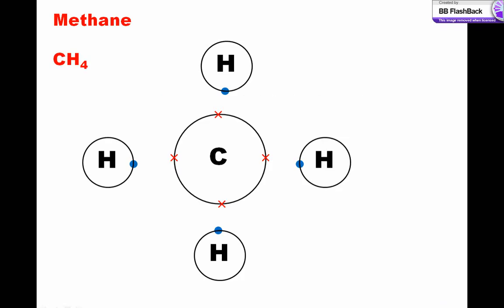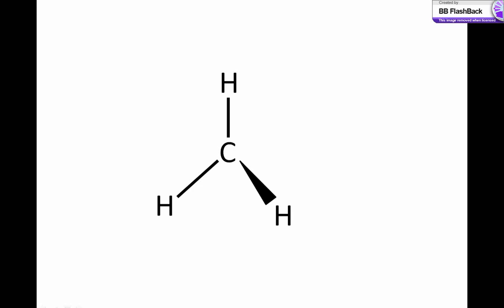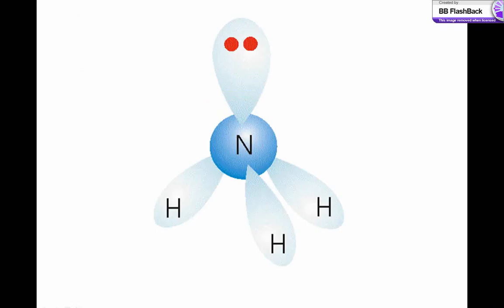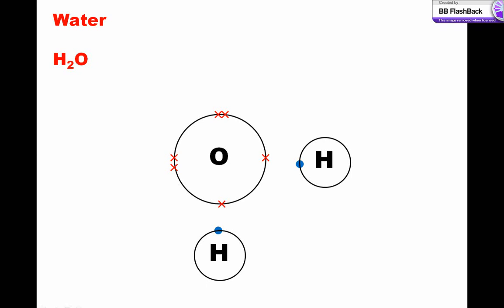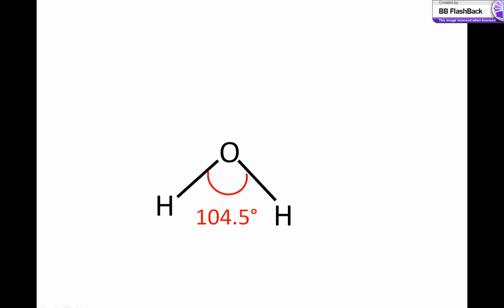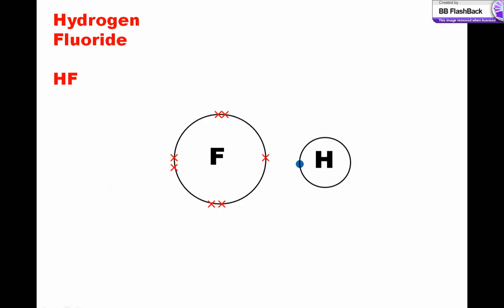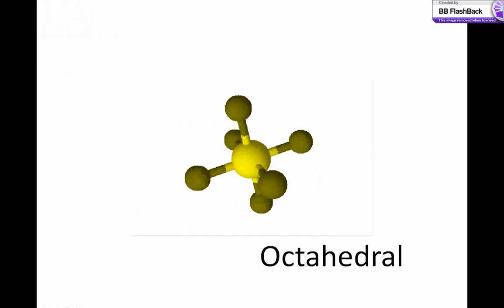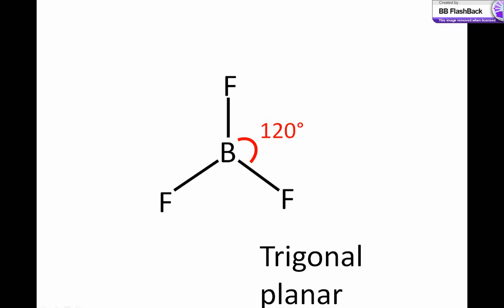Shapes of molecules